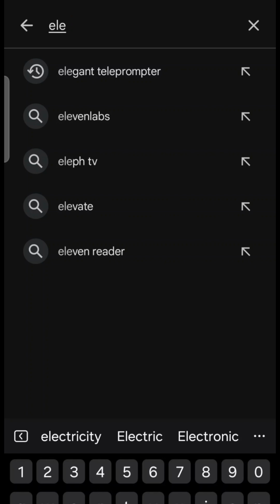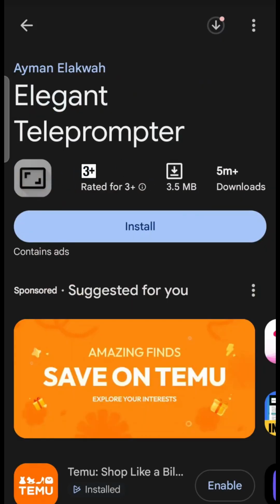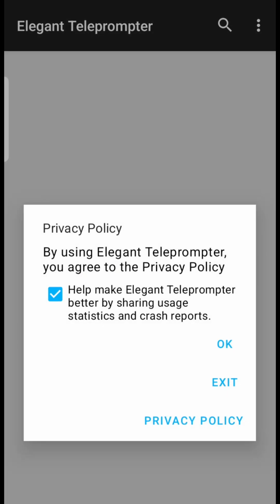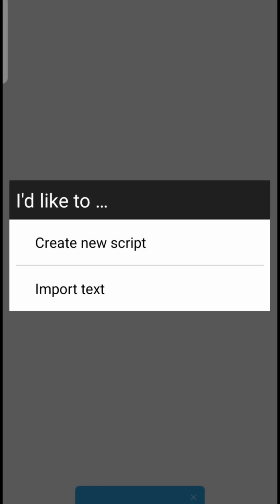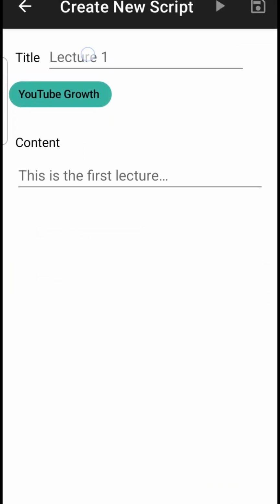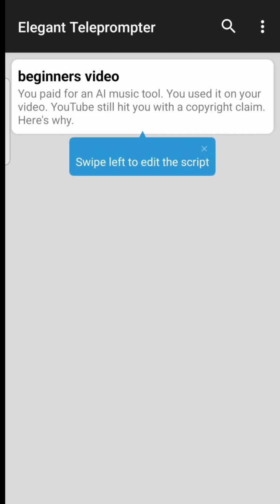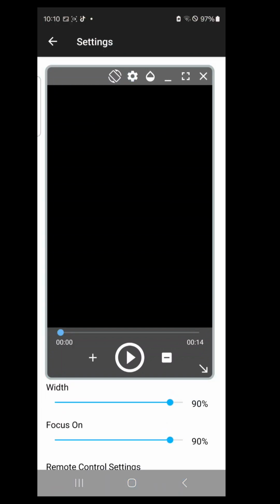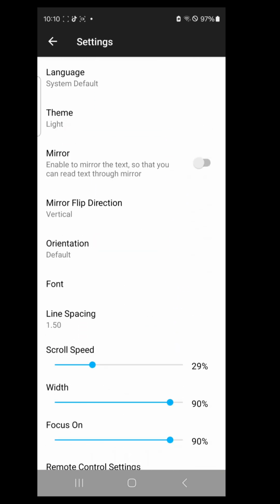Stop Memorizing Scripts! (Best Free Android Teleprompter)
Learn how to use the Elegant Teleprompter app to record your videos confidently.

This tutorial covers the full process of installing the Elegant Teleprompter app from the Play Store and drafting your content within the interface. It is designed for creators who want to improve their delivery and ensure their video script writing is smooth and professional. You will see exactly how to navigate the app settings to keep your lines on screen while you record.

Beyond technical setup, the video addresses the risks involved with using AI music tools in your projects. By the end, you will know how to balance your production tools with platform safety guidelines.